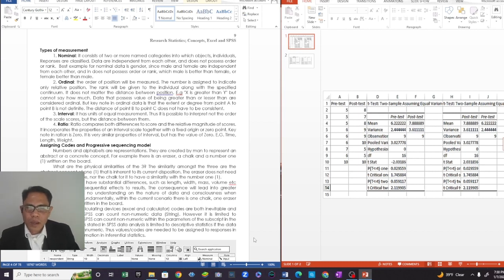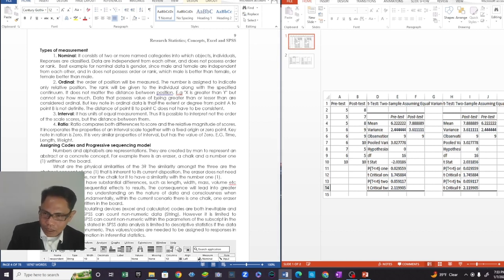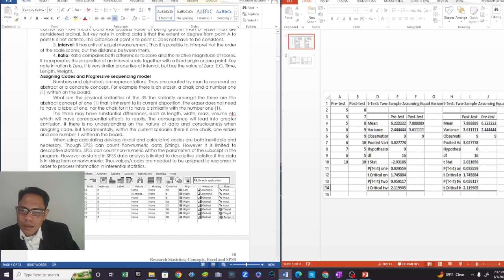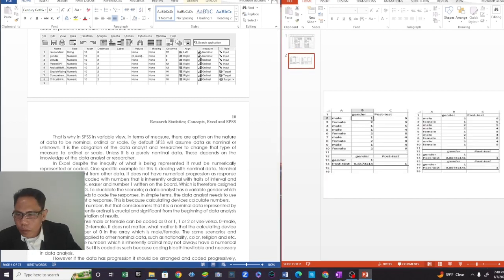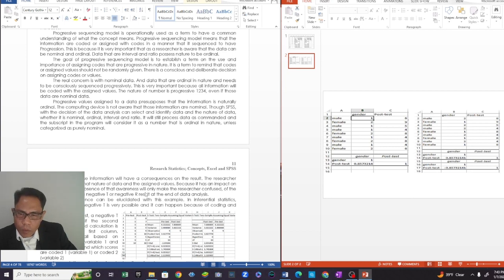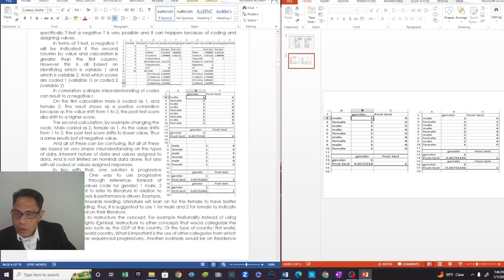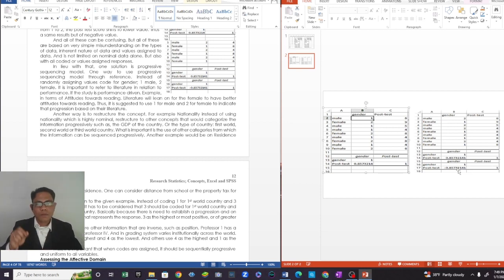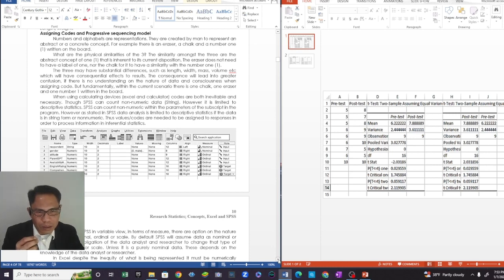Lesson 3 Assigning Codes Progressive Sequencing Model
Progressive sequencing model is operationally used as a term to have a common understanding of what the concept means. Progressive sequencing model means that the information are coded or assigned with codes in a manner that it sequenced to have Progression. This is because it is very important that as a researcher is aware that the data can be nominal and ordinal. Data that are interval and ratio possess nature to be ordinal.
The goal of progressive sequencing model is to establish a term on the use and importance of assigning codes that are progressive in nature. It is a term to remind that codes or assigned values should not be randomly given. There is a conscious and deliberate decision on assigning codes or values.
The real concern is with nominal data. And data that are ordinal in nature and needs to be consciously sequenced progressively. This is very important because all information will be coded with the assigned values. The nature of number is progressive 1234, even if those data are nominal data.
Progressive values assigned to a data presupposes that the information is naturally ordinal. The computing device is not aware that those information are nominal. Though SPSS, with the decision of the data analysis can select and identify data and the nature of data, whether it is nominal, ordinal, interval and ratio. It will still process data as commanded and the subscript in the program will consider it as a number that is ordinal in nature, unless categorized as purely nominal.
And all of these information will have a consequences on the result. The researcher should be aware of that nature of data and the assigned values. Because it has an impact on the results. And the absence of that awareness will only make the researcher confused, of the result in the case of a negative T or negative R result at the end of data analysis.